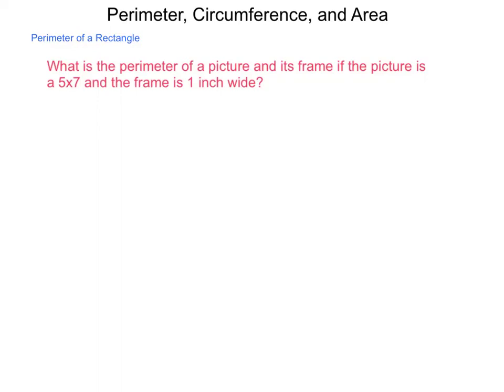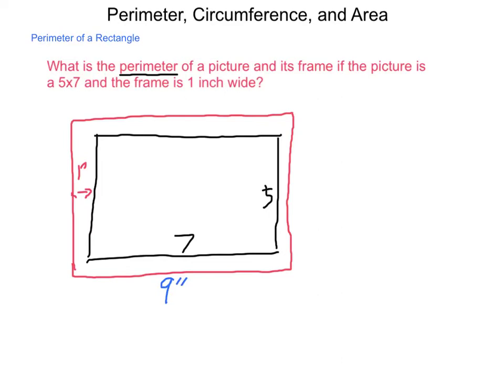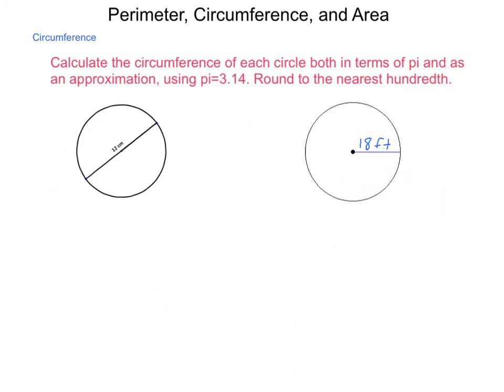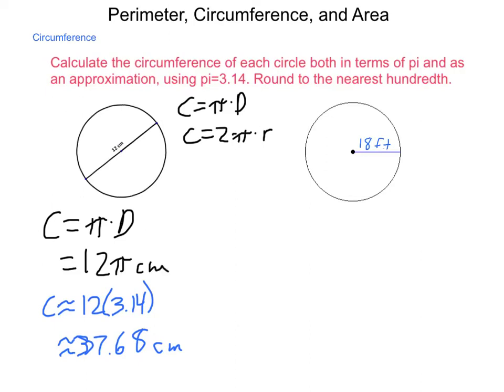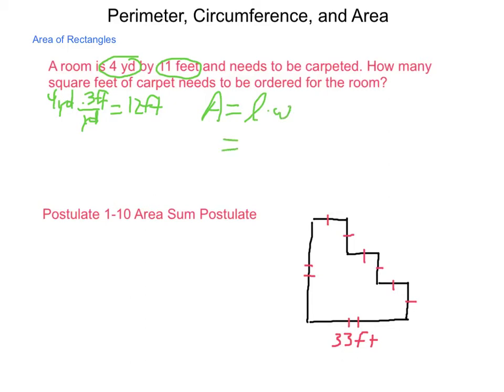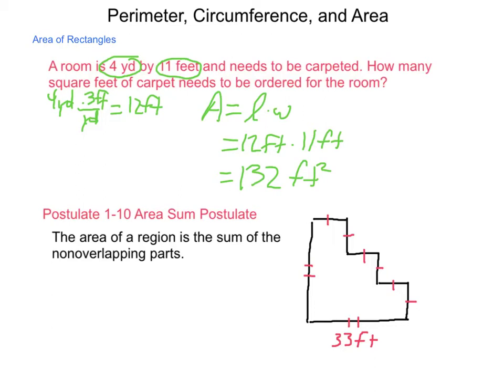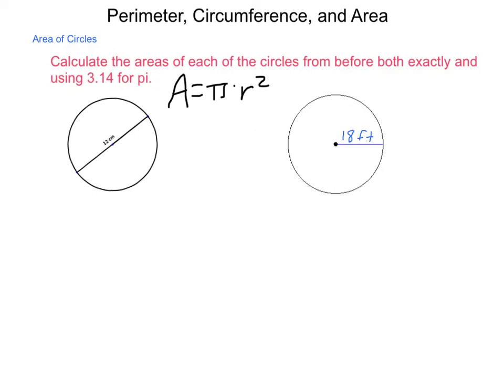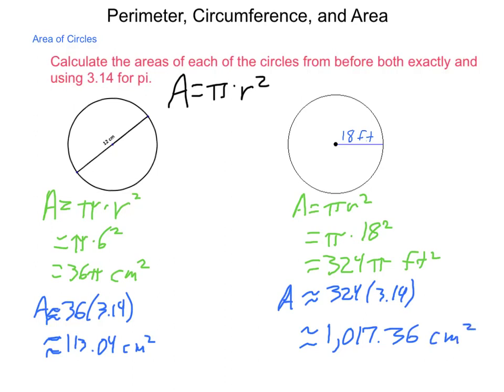Geometry 1.8 Perimeter, Circumference and Area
This lesson examines the basic area, circumference and perimeter formulas as well as working through several examples.